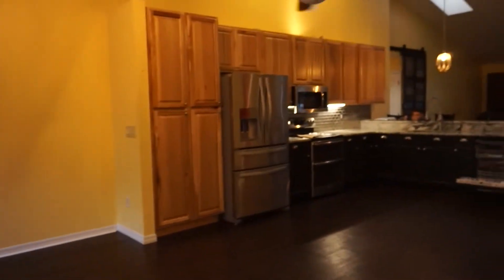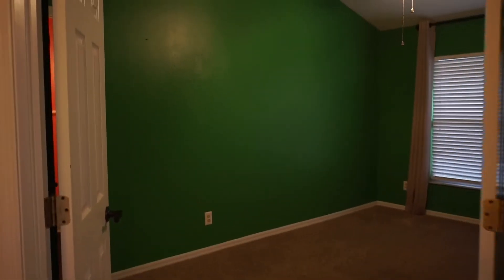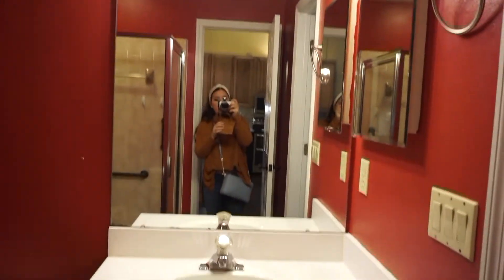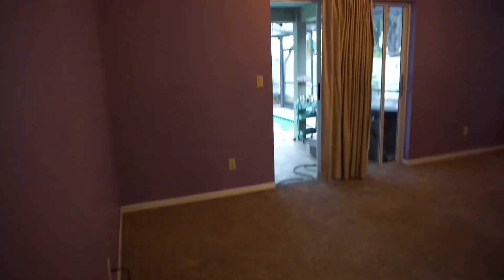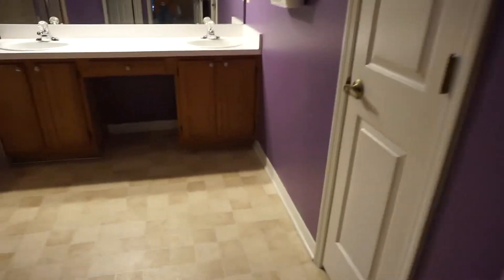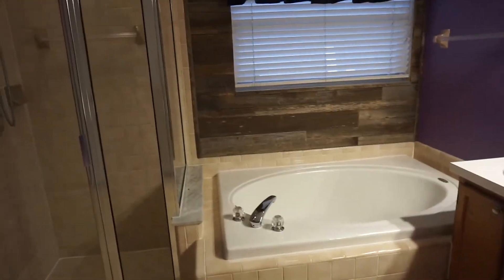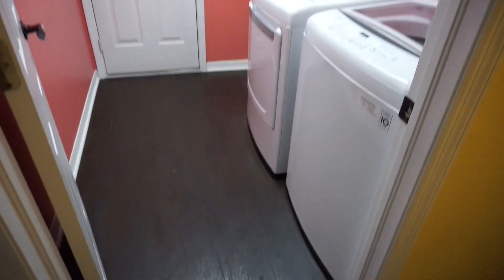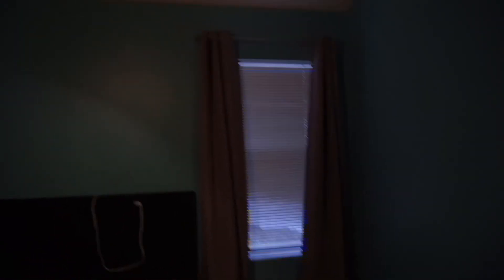WE BOUGHT A HOUSE 🤗 Our Empty House Tour! 🏡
Hi, friends!!! I've been a little MIA, but this is why! Today's video is so exciting because I'll be showing you around our new home! 🏡 It has been such a dream come true to have purchased our first home together here in Florida. We can't wait to start creating memories here. 💗

♥ I wrote a blog post on the journey to finding this home and you can read it here:

♥ And don't forget to leave me your requests for future videos! 😘

Hey girl heyyy!! I'm Christina. Fun Fact: I'm obsessed with finding the BEST deals and sharing them with others!! Beauty, fashion, and lifestyle content is my favorite to watch and is the bulk of the content on my channel. So, if that sounds good to you (along with some food and travel content sprinkled in), then be sure to subscribe and hit the notification bell so you don't miss a video. I upload weekly! 🤗